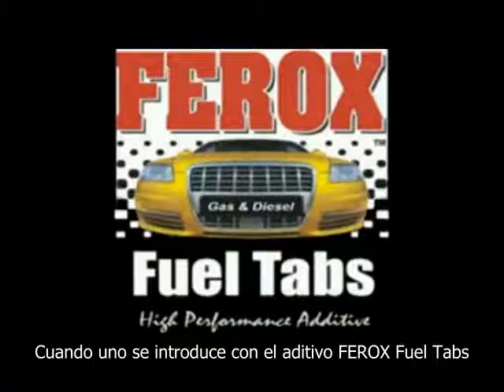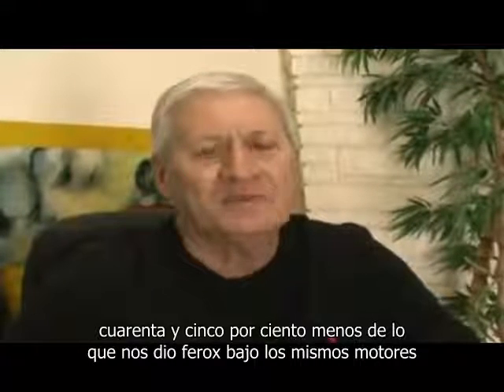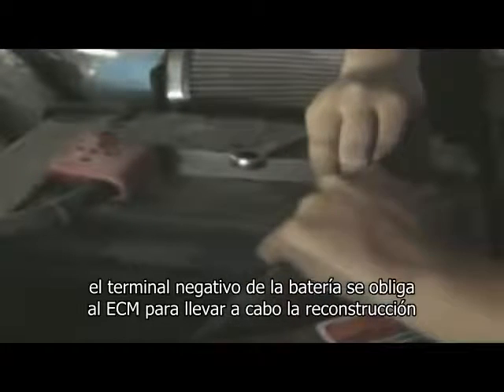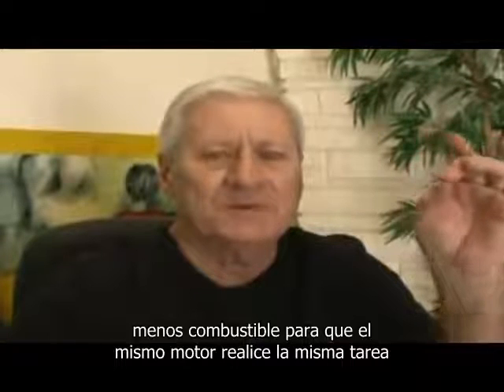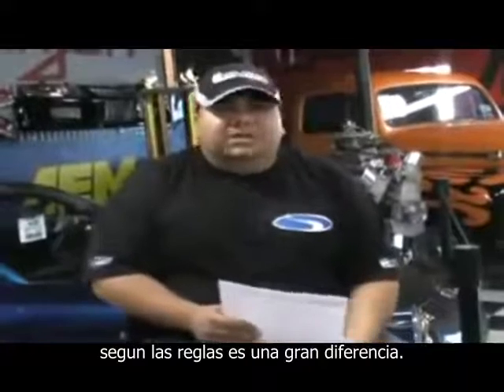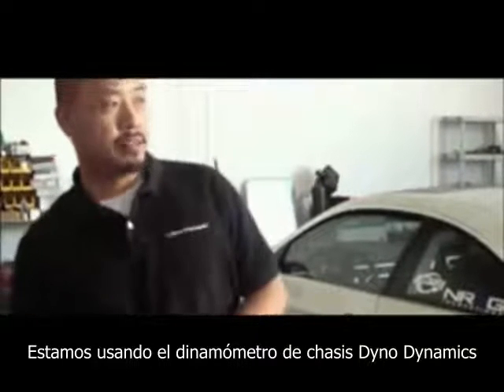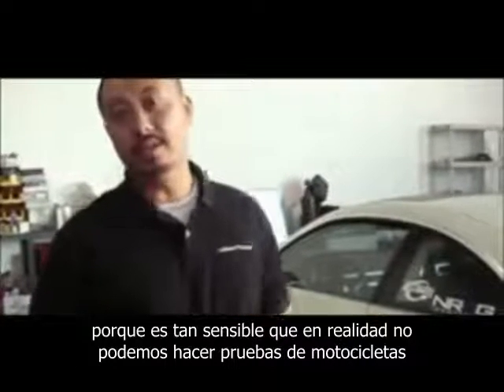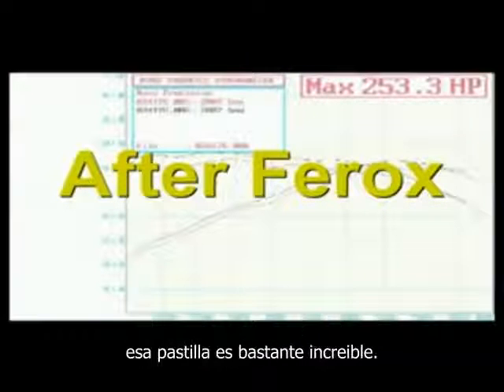FEROX Fuel Tabs - Pruebas en Dinamómetro (Dyno Test)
Video de pruebas realizadas en Dinamómetros y explicacion de como funciona ferox.